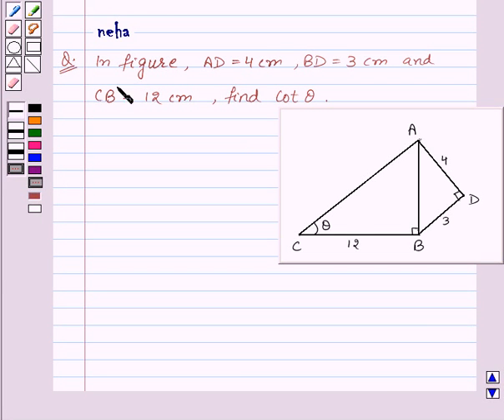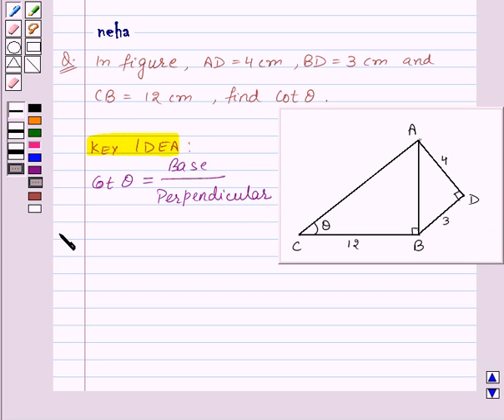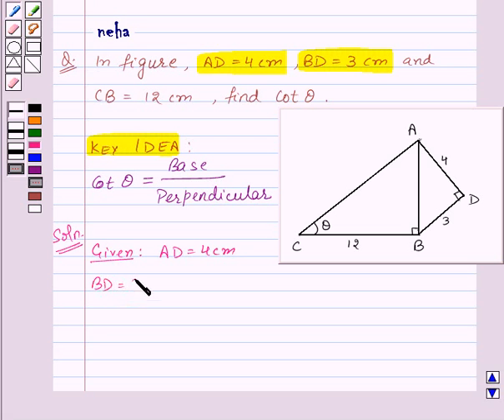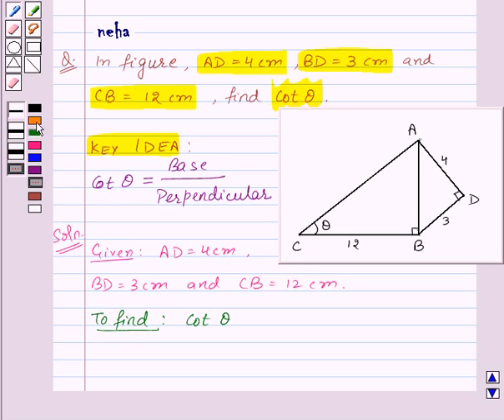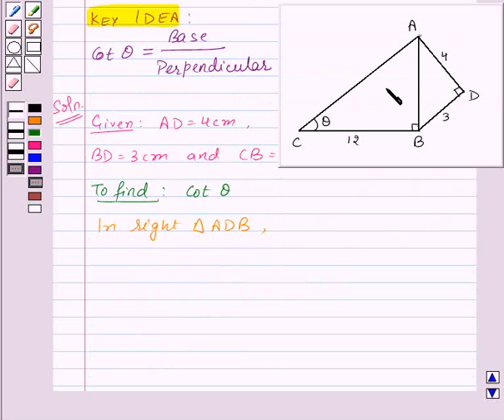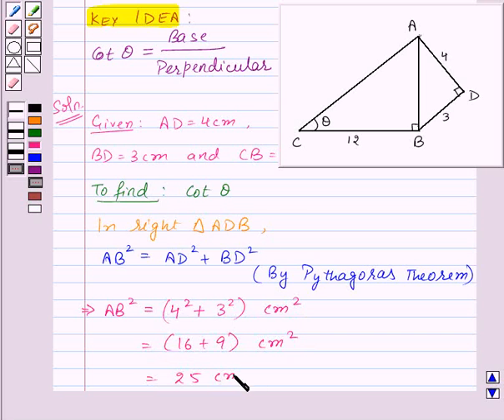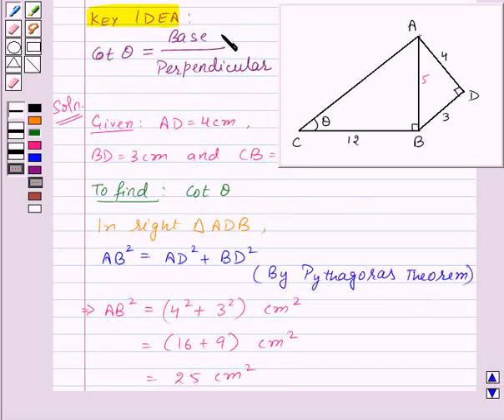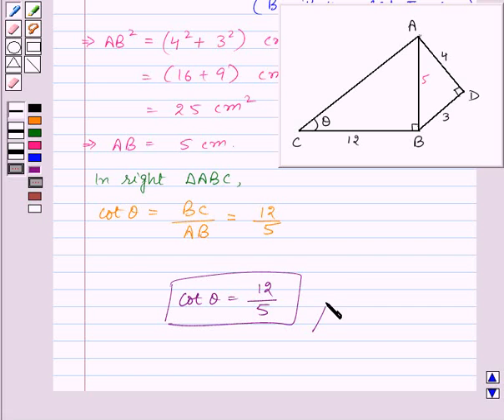Maths MathsX CBSE A 2008 1 5